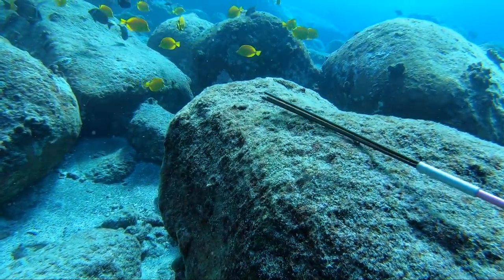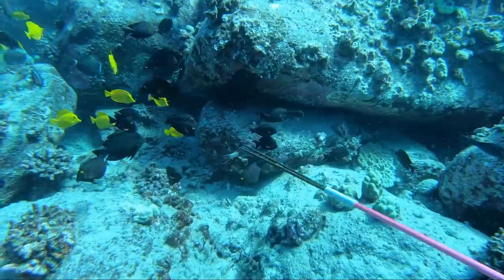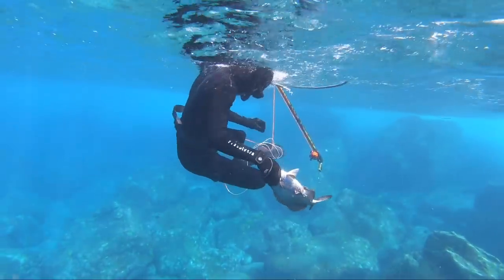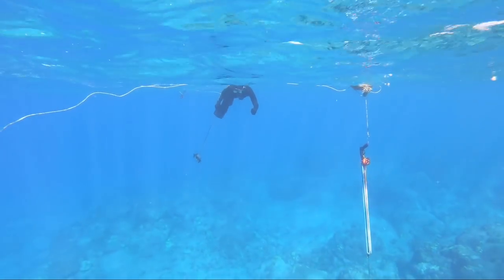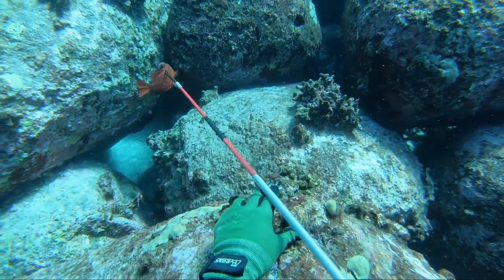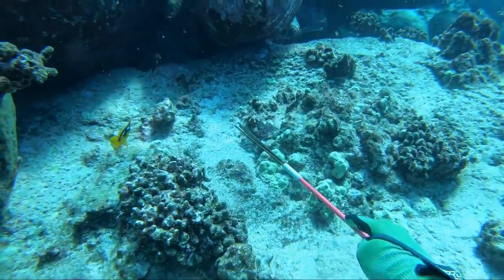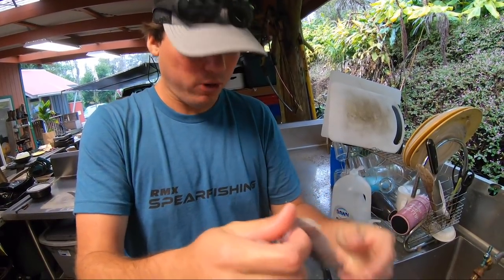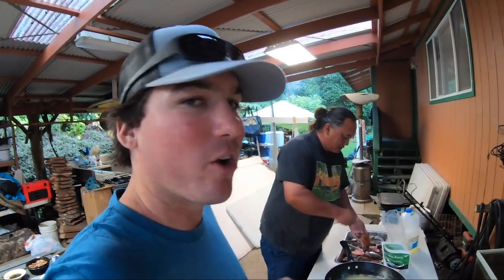Three Prong Spearfishing (catch and cook) ALMOST PUKED!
In todays episode I go spearfishing with my friend Ulukoa. I shoot the three prong while he shoots the gun. We test out my new gear, shoot a bunch of fish, and head back to his house to cook it all up. At his house they introduce me to local delicacy that nearly makes me puke.